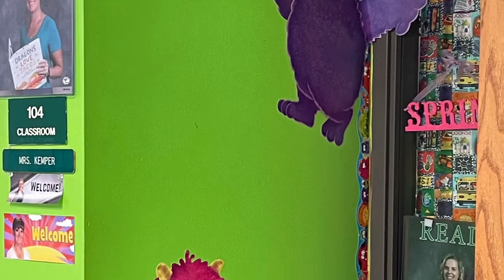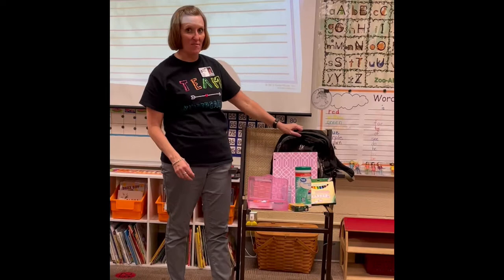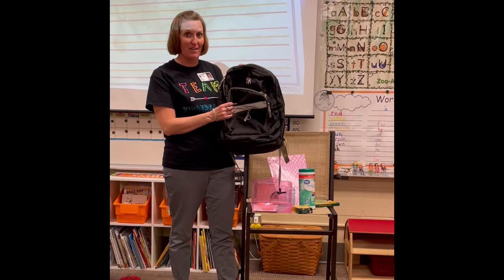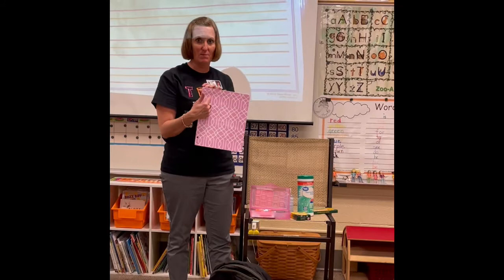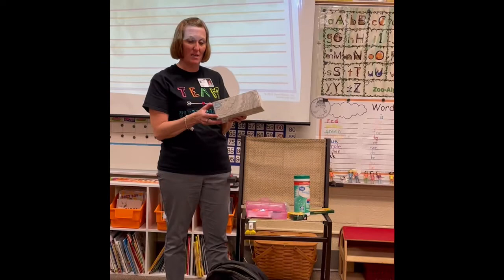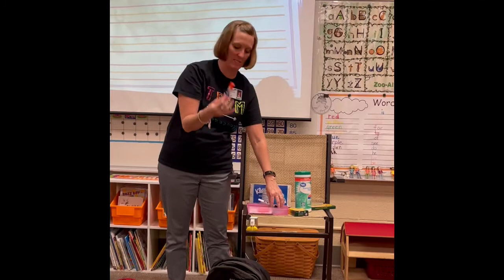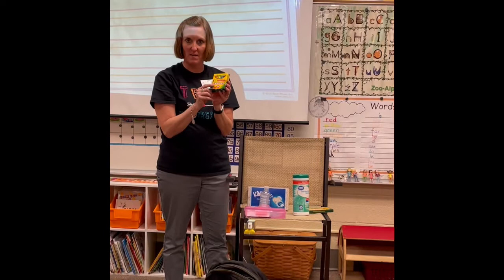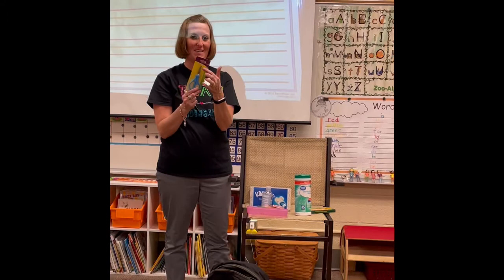Blast off stations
PES kindergarten stations